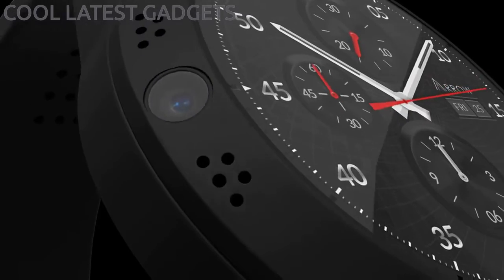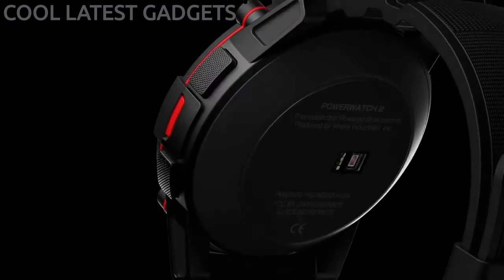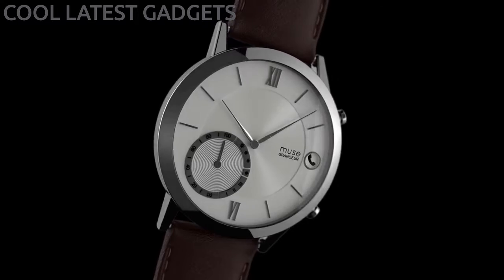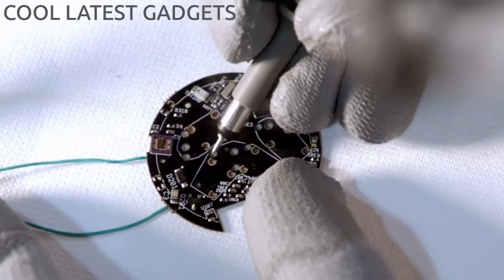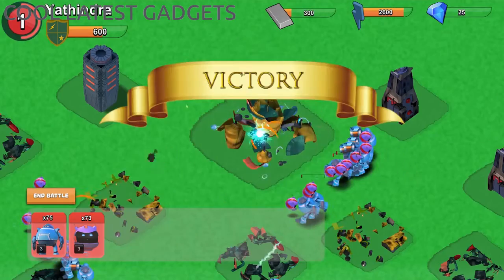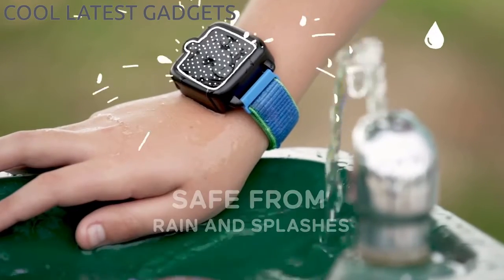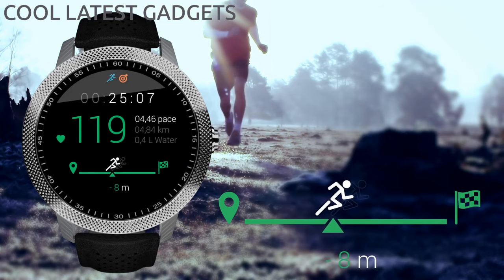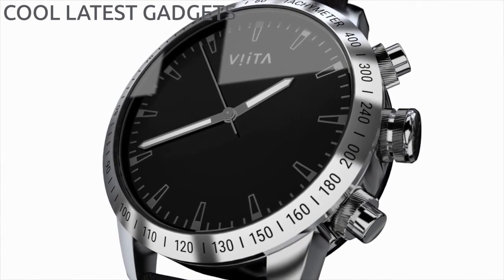5 BEST SMART WATCHES 2019 | Cool Latest Gadgets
5 BEST SMART WATCHES 2019

4. TickTalk 3 ➜